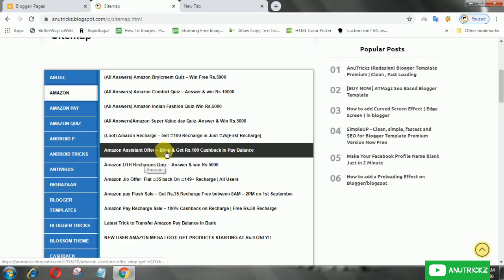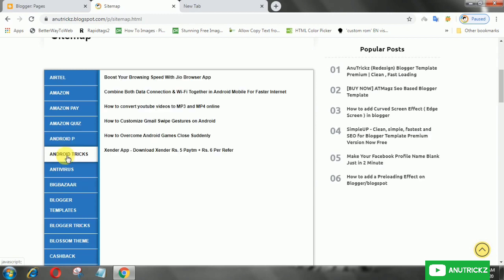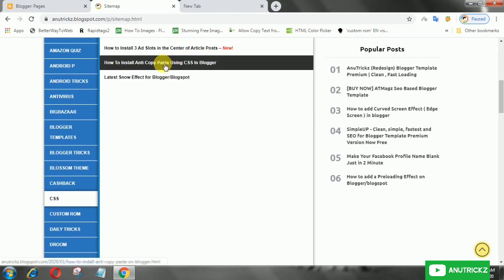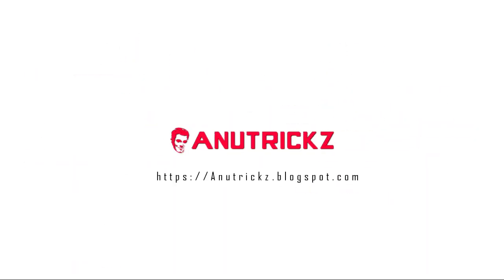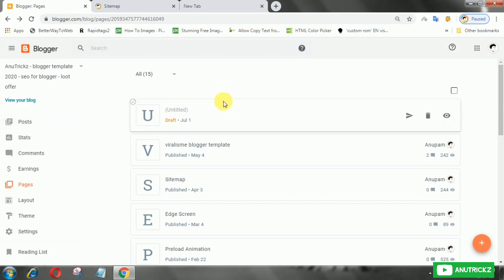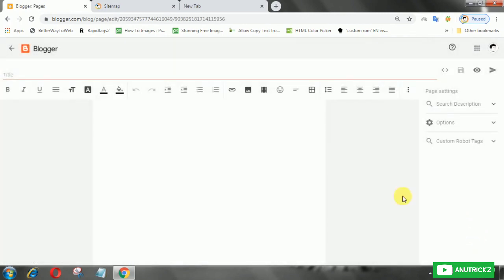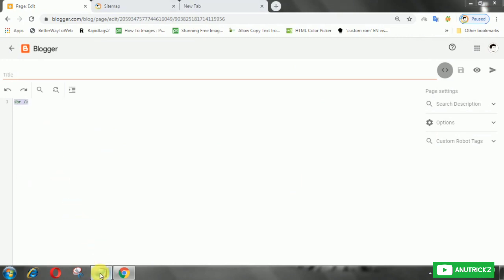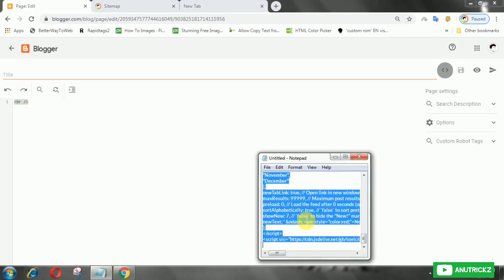How to Install a Cool and Responsive Sitemap on Blogger/Blogspot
Sitemap is the most essential thing which every blogger should add in his/her blog. It's not just a page but helps a lot to reduce the bounce rate immediately by providing direct navigation to label specific posts.

Messenger - m.me/Anutrickz

©️AnuTrickz